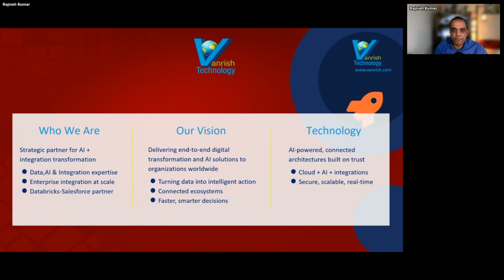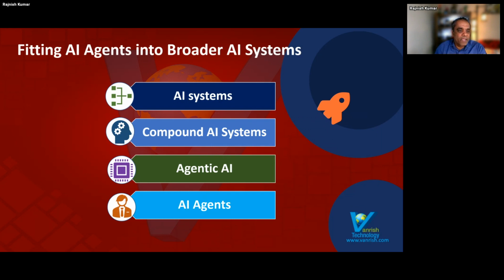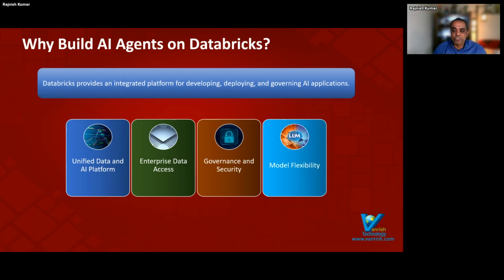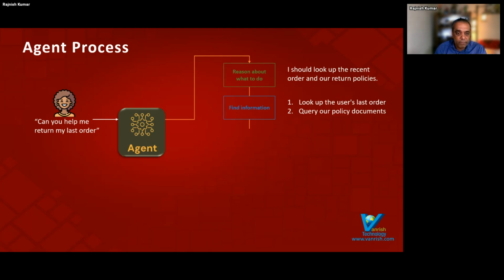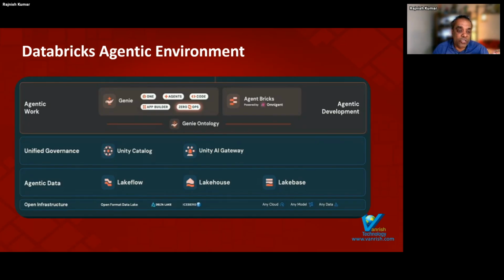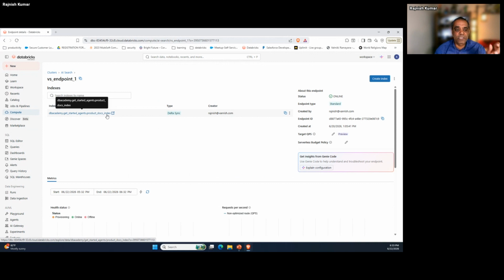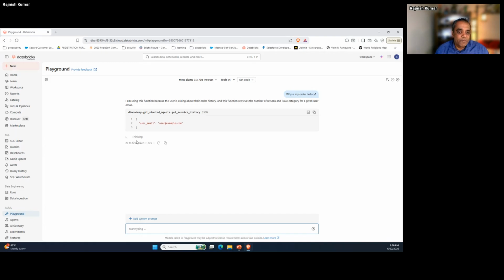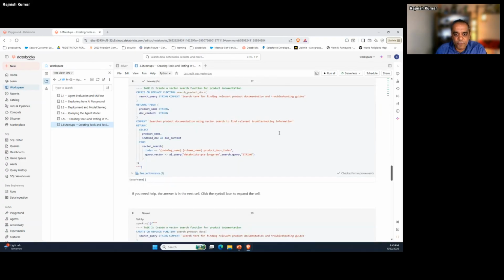Introduction of AI Agent in Databricks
As organizations move beyond traditional AI applications, agentic systems and multi-agent architectures are becoming increasingly important for solving complex business challenges. This session will provide a practical introduction to AI Agents on Databricks and explore how these intelligent systems are shaping the future of applications.
Key topics include:
🔹 AI Systems vs. Compound AI Systems vs. Agentic AI vs. AI Agents
🔹 Real-world multi-agent system architectures
🔹 Supervisor agents and agent orchestration strategies
🔹 Building and deploying AI Agents on Databricks
Whether you're a data professional, AI practitioner, developer, architect, or simply curious about the future of intelligent systems, this session offers valuable insights and practical perspectives.